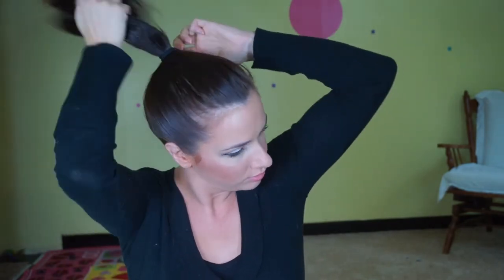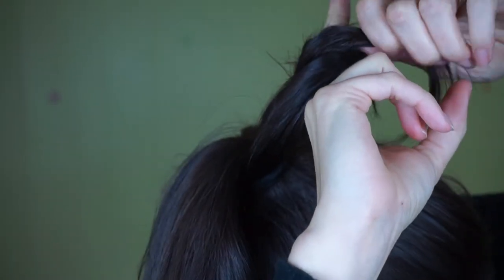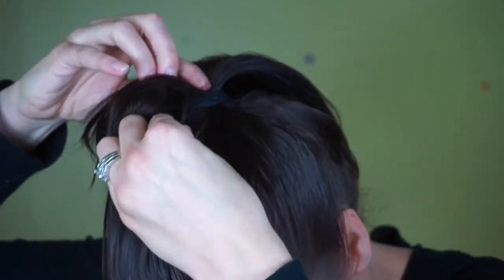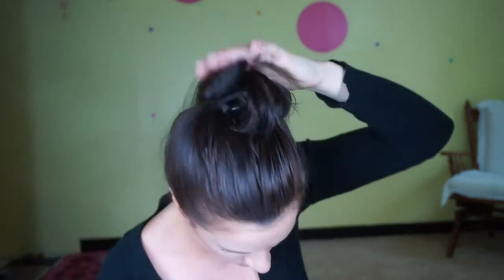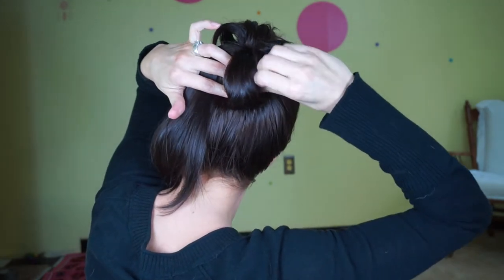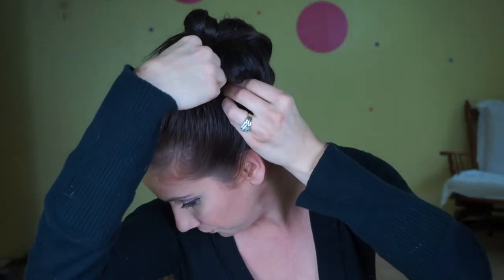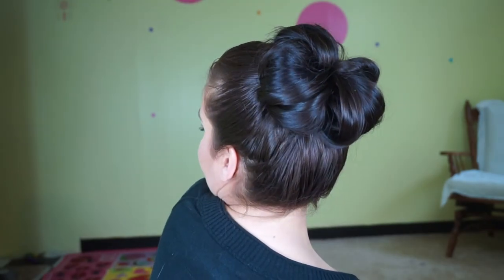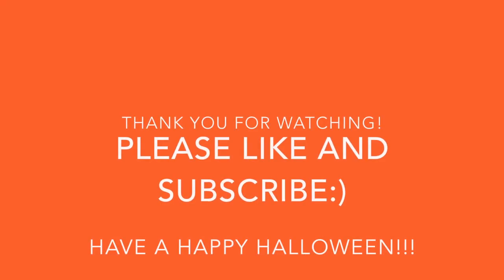Bun Hairstyle-Princess, Tinkerbell, Ballerina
A bun is always classy and elegant.  It can be worn for a daytime look or a nighttime look, dressed up or dressed down.

Have fun with this bun!  Please let me know if you tried the style and loved it.  Thank you all so much for watching this video.
Have a fun Halloween!  I have been definitely feeling in the Halloween spirit.